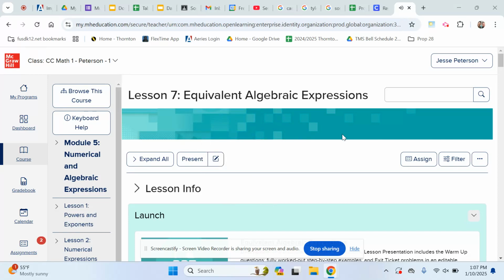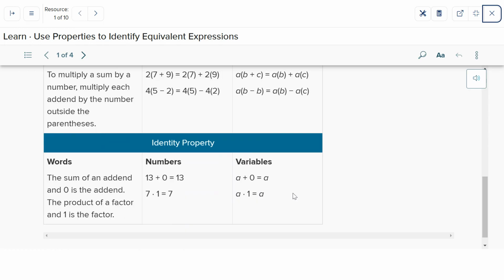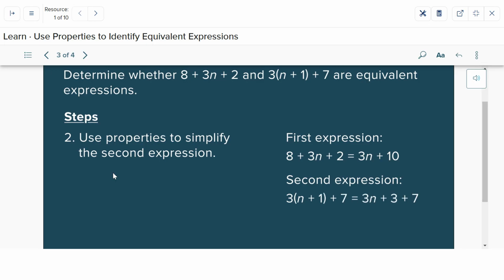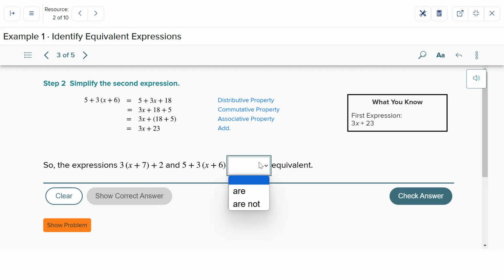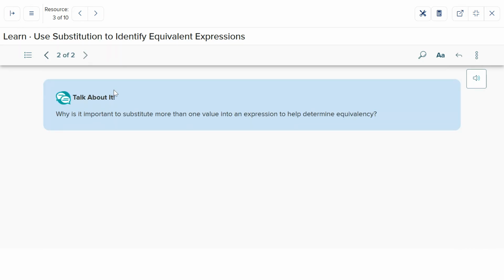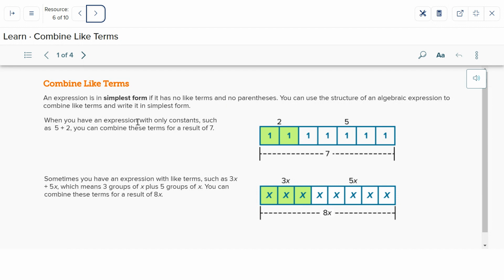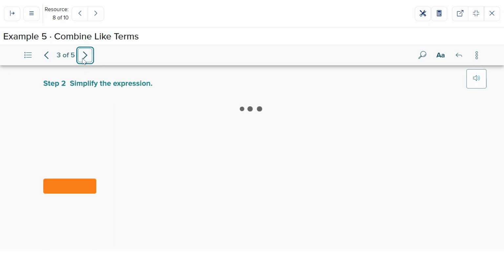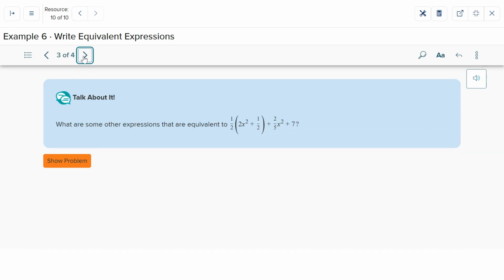6th Grade Reveal Math CA Lesson 5-7